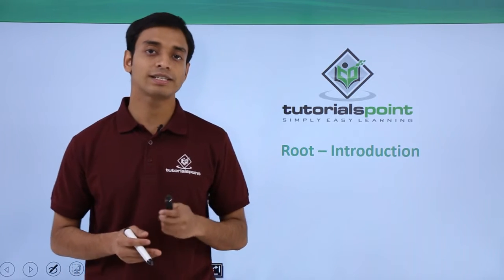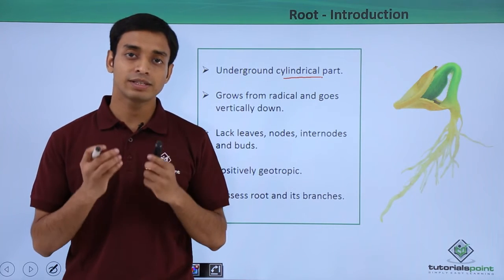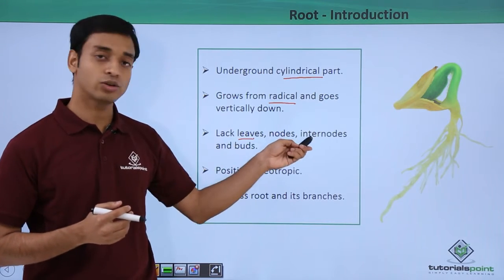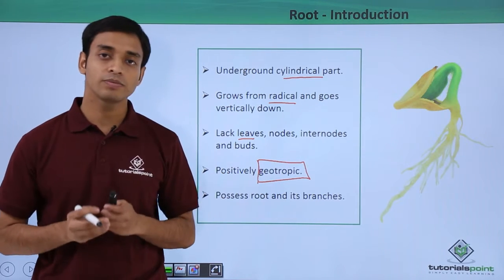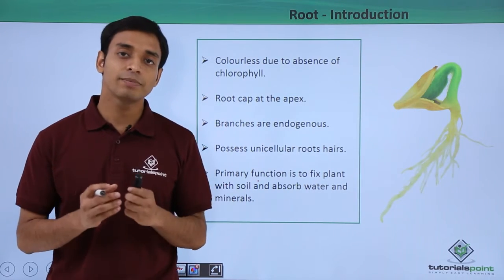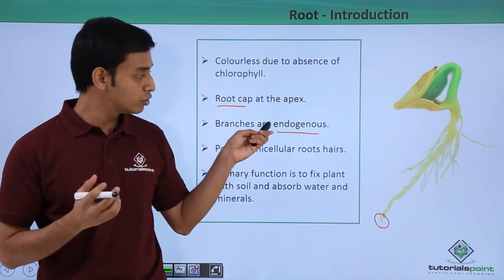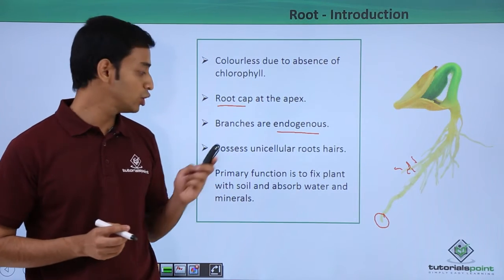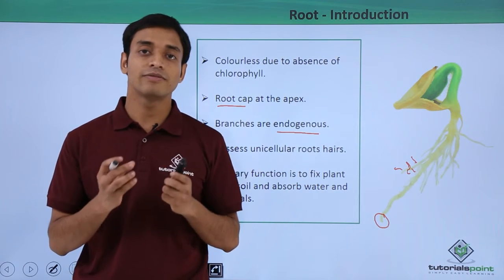Class 11th – Root - Introduction | Morphology of Flowering Plants | Tutorials Point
Root - Introduction